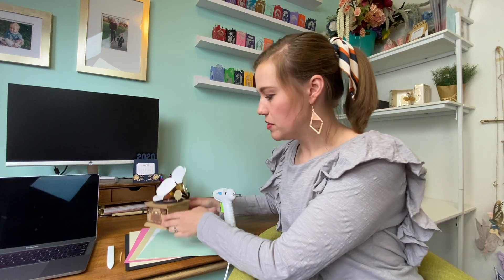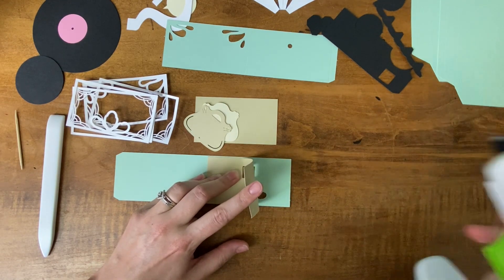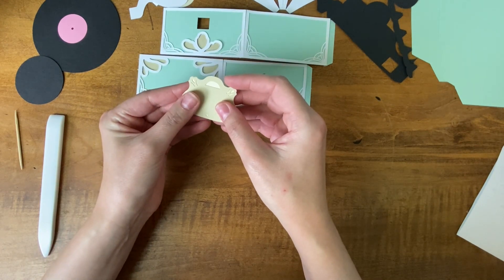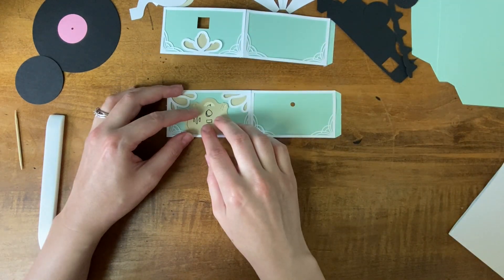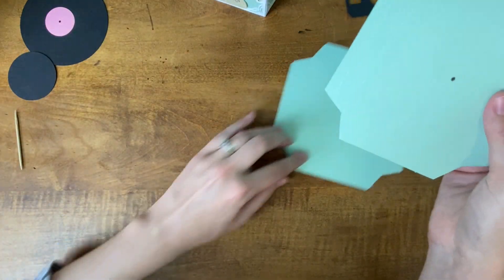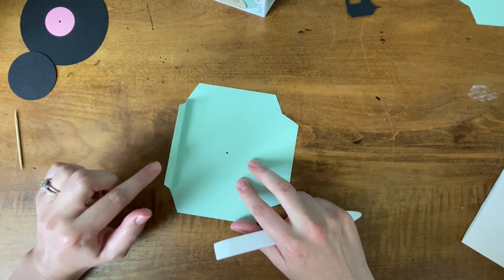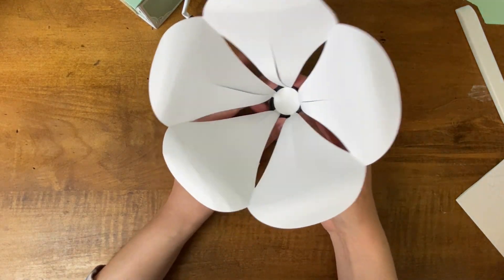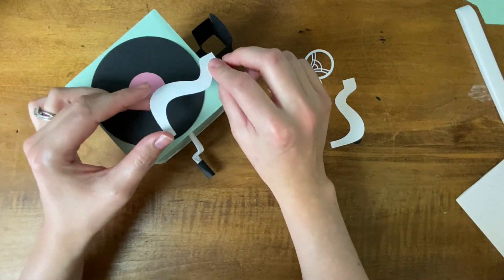Make it With Miss Mandee - Gramophone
Make it With Miss Mandee is an extra fun series where I take you through the steps of some of my more complex paper crafts. In this video, I show you how to assemble my complex, 3D gramophone project. Follow along from start to finish, and learn a few tips along the way!